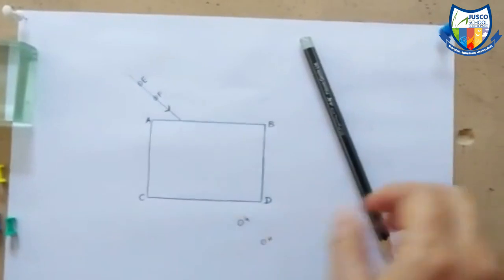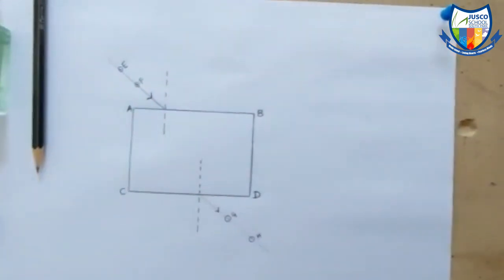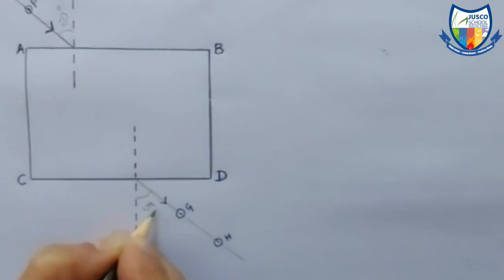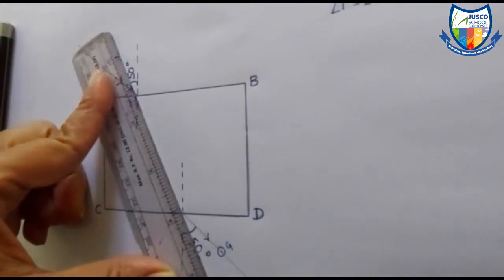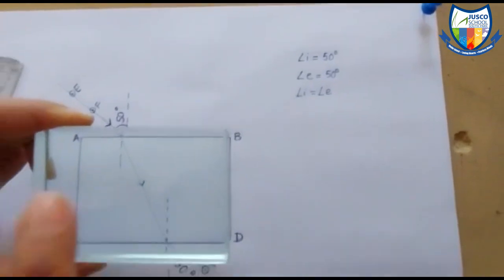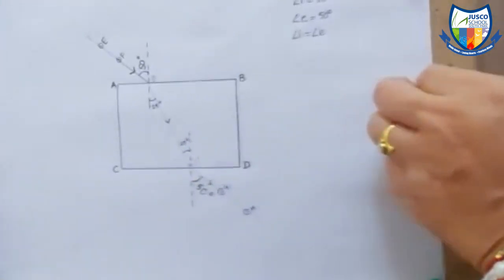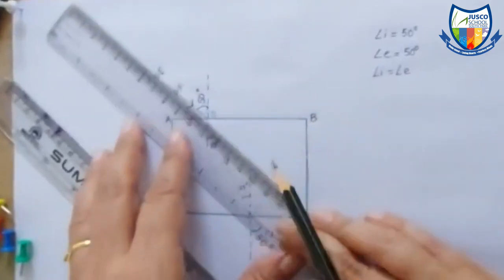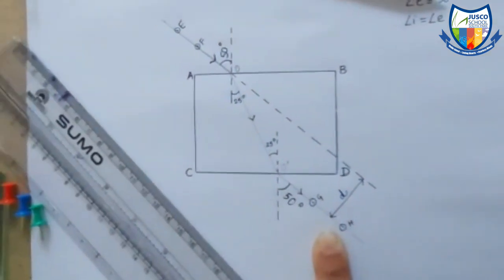Rectangular Glass Slab Experiment